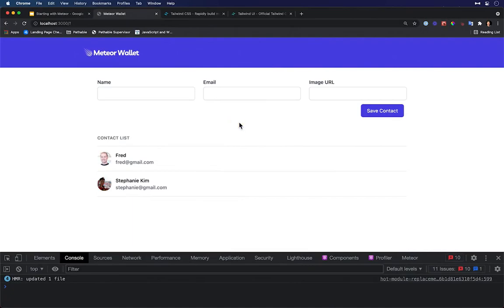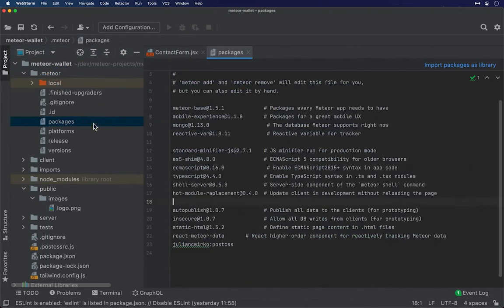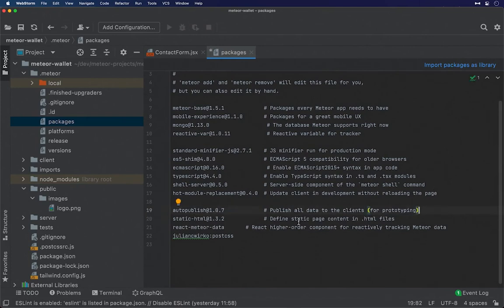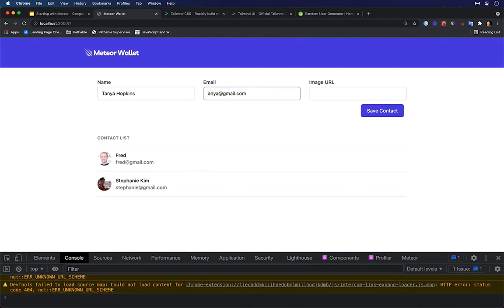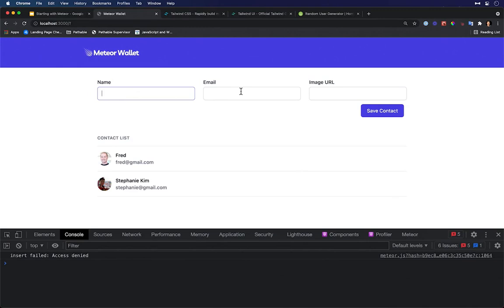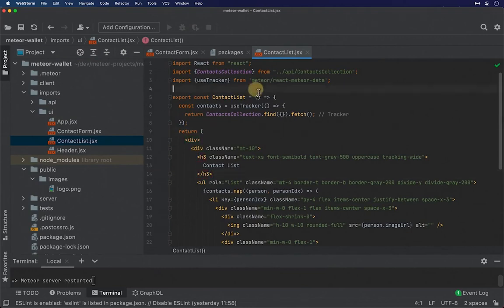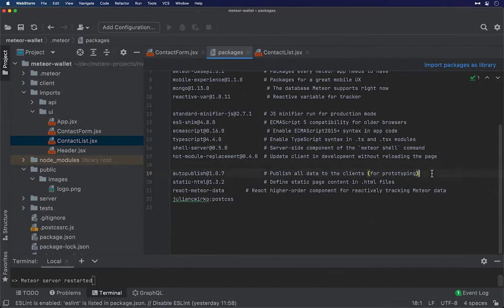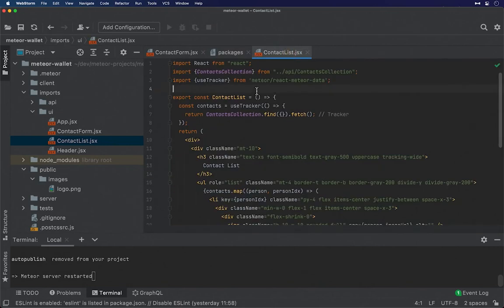1 2 4 Auto Publish And Insecure Packages m4v